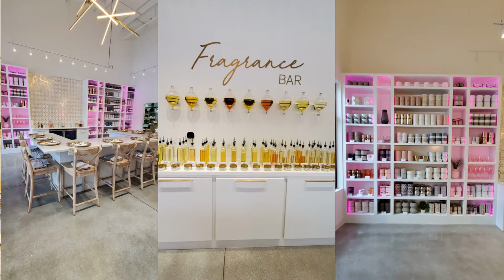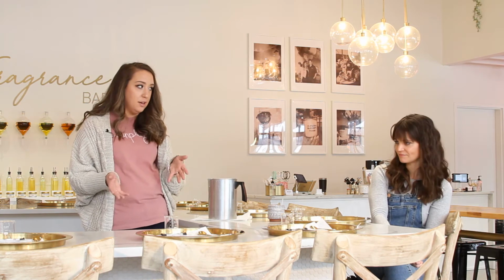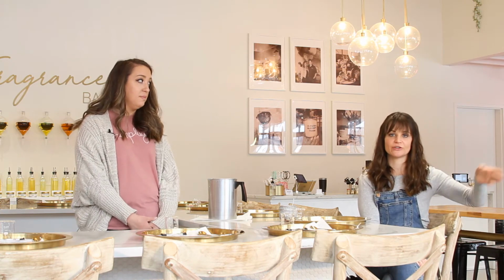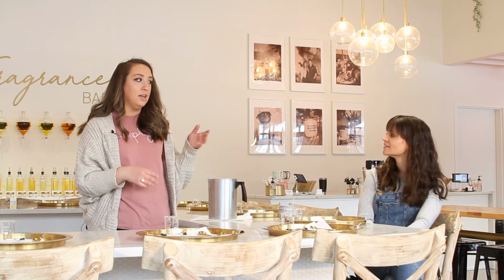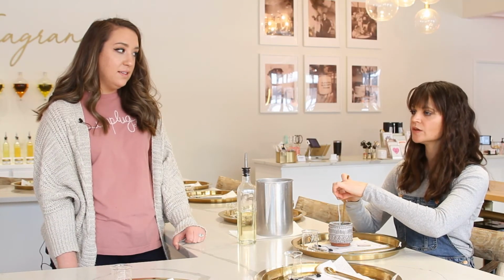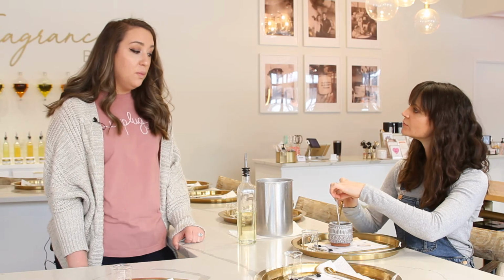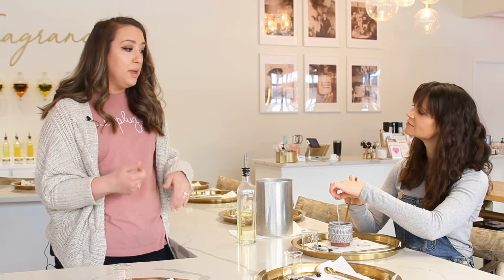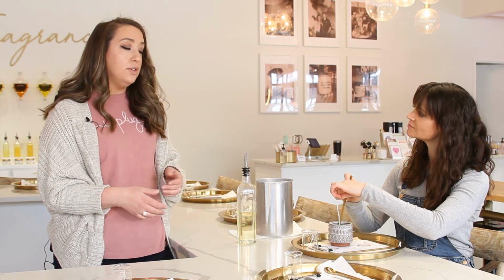Unplug Soy Candles Community Spotlight: Support Small Business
Want to know great places to visit and small businesses to support in the Indianapolis area. We found another one at Unplug Spy Candles in Fishers, Indiana. Pick a scent, pour your own candle, take it home the next day. Indianapolis Real Estate Agent Beth Morris shows us all the things this local Fishers, Indiana business has to offer.

9865 East 116th Street, Suite 800. Fishers, IN 46037

Check us out on social media! Let us know how we can help you!